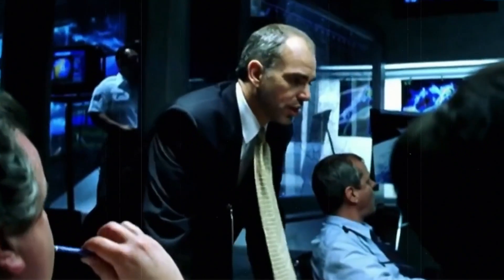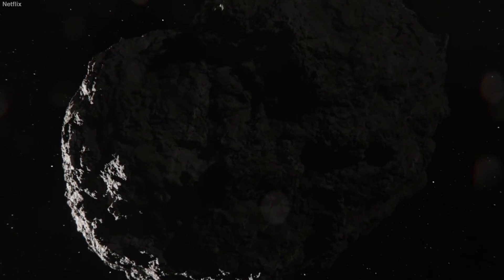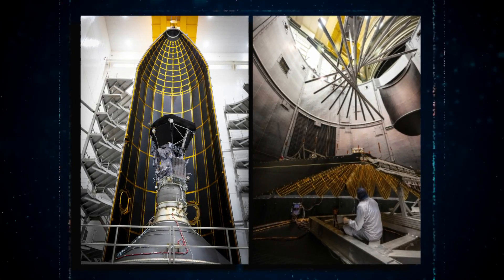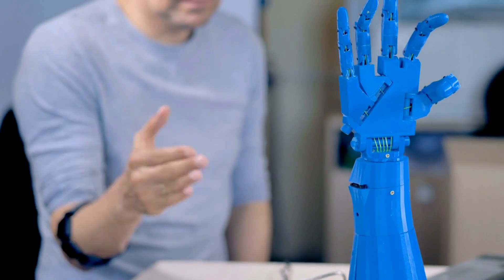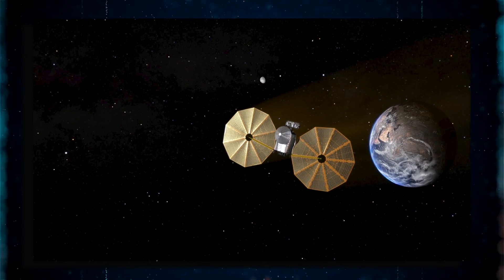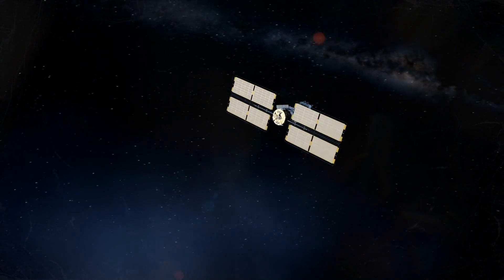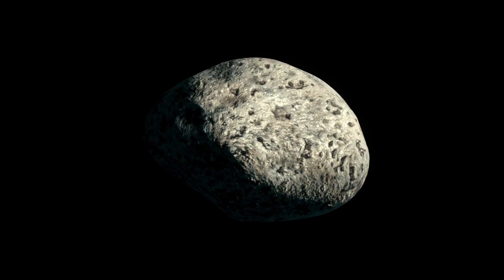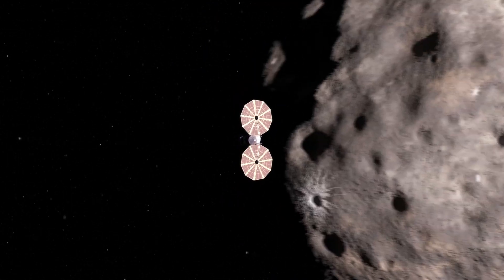WARNING: NASA JUST RECEIVED A DISTURBING SIGNAL FROM OUTER SPACE!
Beneath the vast, star-filled expanse of the night sky, something amazing is about to happen. A spacecraft is preparing to launch into the inky void of space, its engines humming with power and promise. But as we all know, launching a spacecraft is always a nerve-wracking moment. Anything can go wrong, from a minor technical hiccup to a catastrophic failure. And even once the spacecraft is in space, it's far from safe. One faulty piece of equipment could spell disaster. So, when the NASA Lucy probe launched on its mission to explore asteroids, we all held our breath. But what we didn't know was that Lucy's journey was far from calm and uneventful. It had been locked in a death-defying dance, dodging space debris and other hazards for a full year. Today, we'll be taking a closer look at the perilous journey of the Lucy probe and the incredible discoveries it has made on its groundbreaking mission.
In the depths of space, the Trojan asteroids have been lurking, almost entirely unexplored. But why, when they orbit so close to Jupiter, one of the largest and most studied planets in our solar system? Perhaps it's because these space rocks have been shrouded in mystery since they were first hypothesized back in 1906. Since then, scientists have spotted almost 4,600 asteroids that fit the bill, but it's likely that many more remain undiscovered. These asteroids hold the secrets of our solar system's earliest days, acting like a time capsule that scientists are dying to unlock. And that's where Lucy comes in. Lucy's mission is to visit not one, not two, but seven of these ancient Trojan asteroids on a single trip, breaking records left and right. It's an ambitious mission that requires a complex figure-of-eight trajectory, sling shotting around the solar system and utilizing the gravitational pull of Earth to make its way to the LaGrange points where the asteroids reside. But Lucy is no ordinary spacecraft - it's armed with strong thrusters, powerful cameras, a thermal infrared spectrometer, and two massive solar panels to keep it powered up for the journey. Lucy is ready to embark on the most challenging and complicated tour of our solar system yet, and we're all along for the ride.